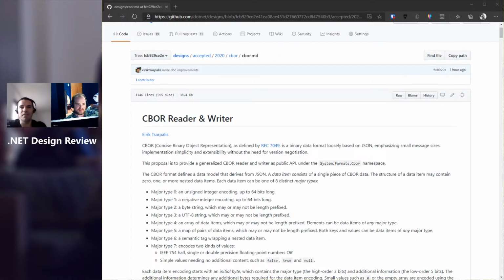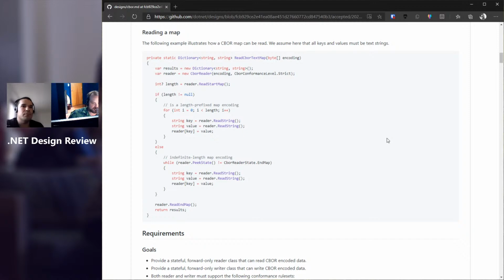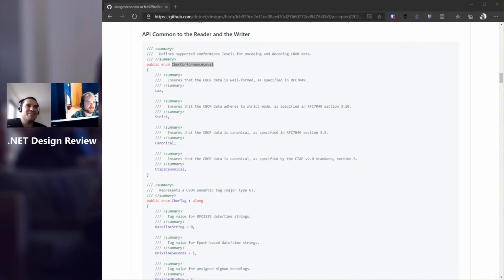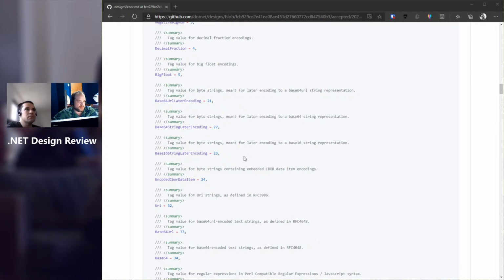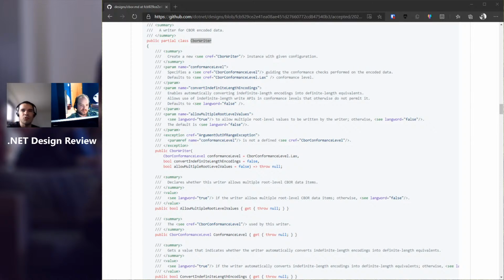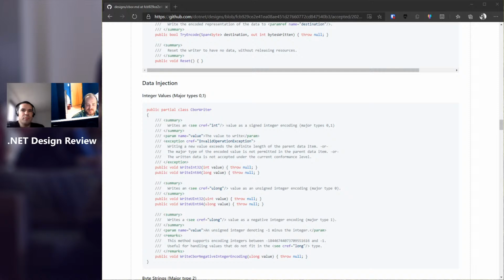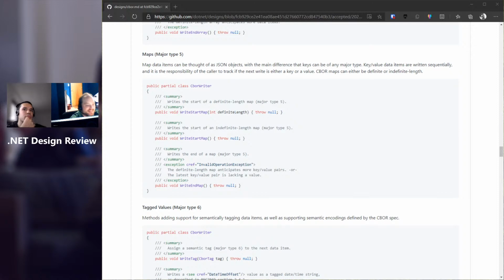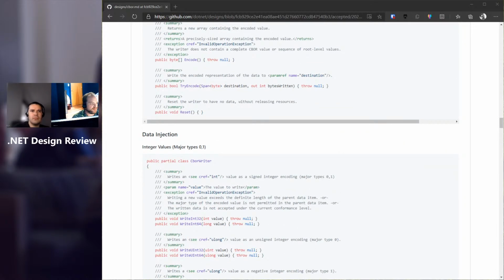GitHub Quick Reviews